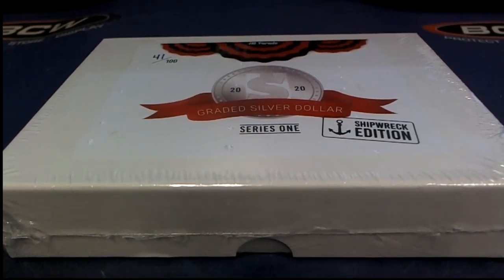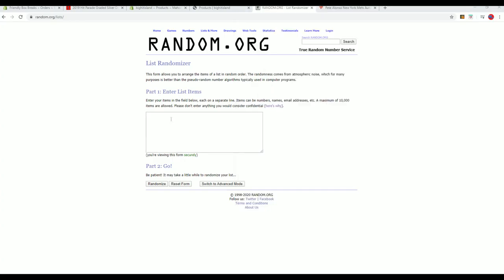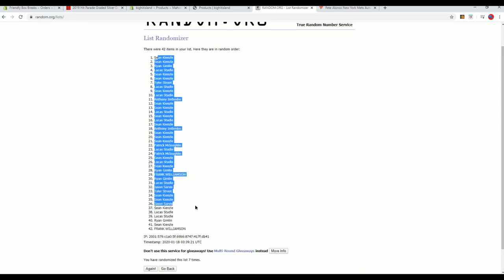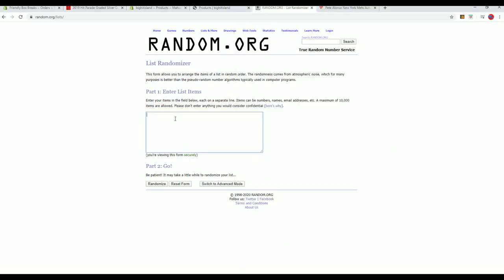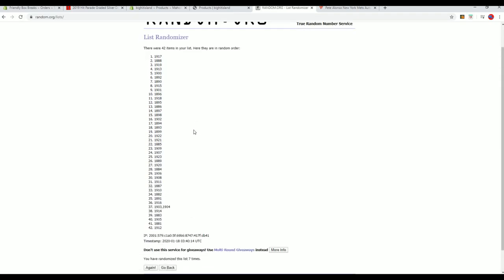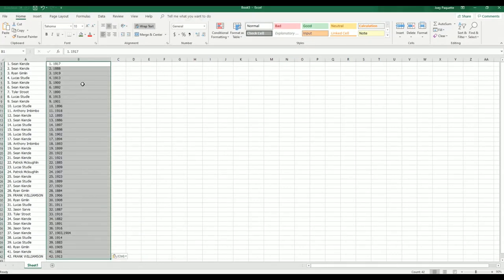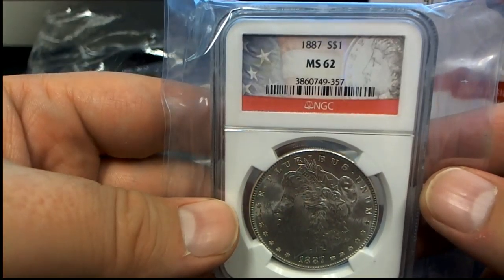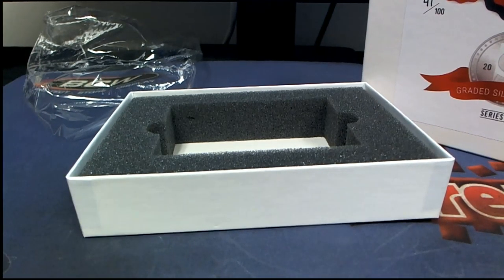2019 Hit Parade Graded Silver Dollar Shipwreck Edition Series 1 Graded NGC and PCGS Coins ID SHIPWRE